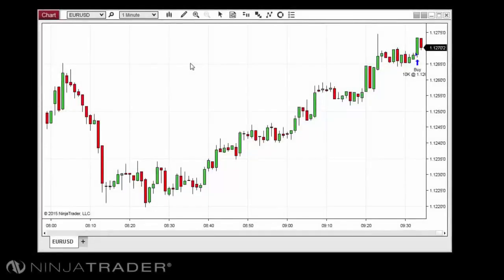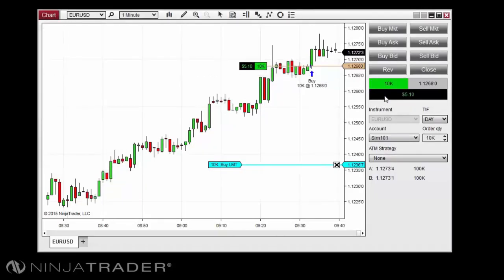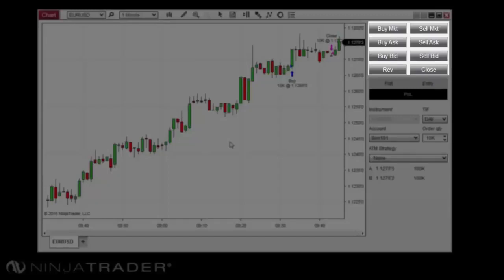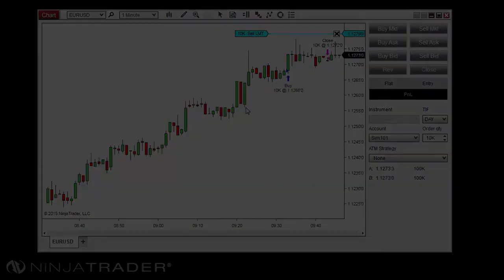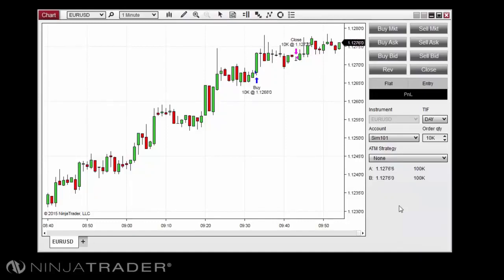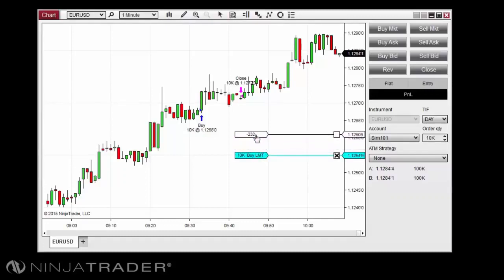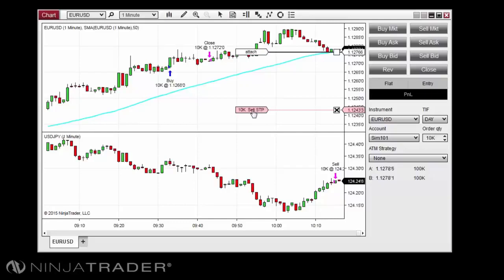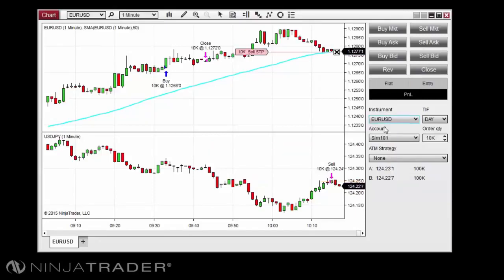NinjaTrader 8 - Chart Trader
In this video, learn the functionality of NinjaTrader's Chart Trader. Chart Trader is a robust order entry interface within NinjaTrader that allows traders to place and modify orders directly from their charts. This provides a highly visual trading experience.

If you liked this video, let us know by leaving a like or comment. Chart Trader is one of several features NinjaTrader offers to enhance your trading.